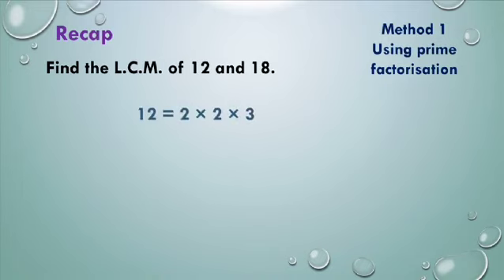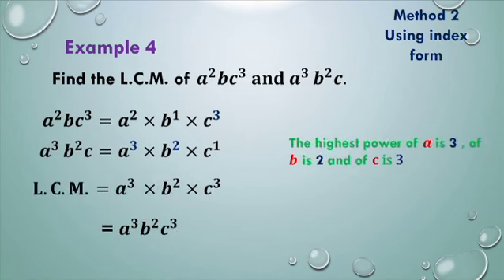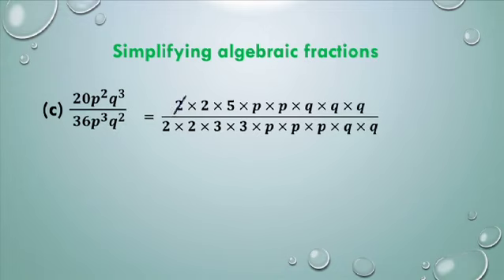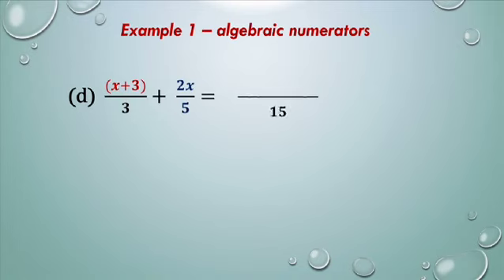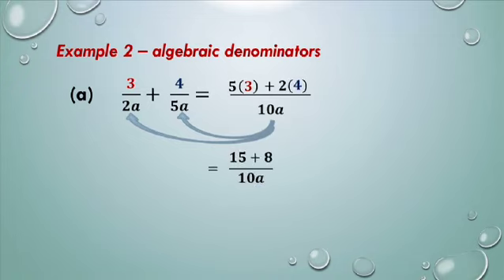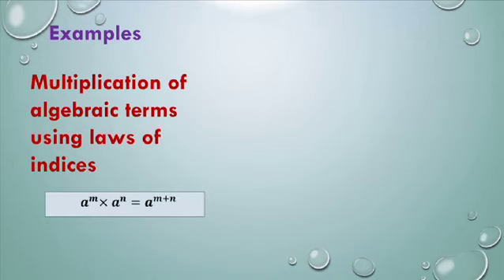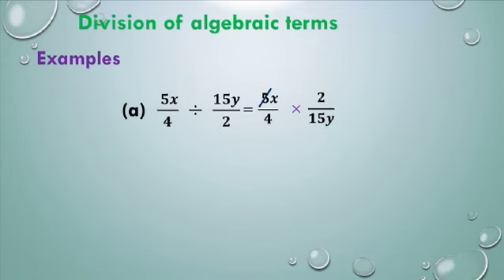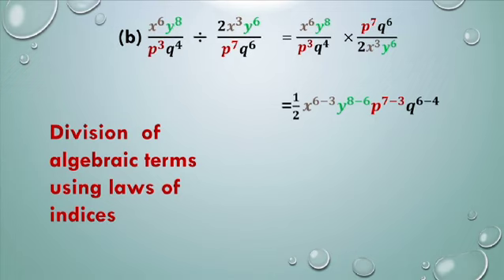Mathematics G8 Revision 2 LCM OF ALGEBRAIC TERMS FACTORISATION OF ALGEBRAIC FRACTIONS